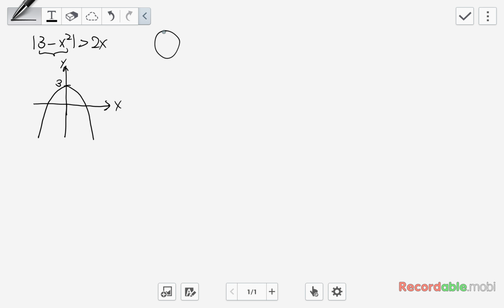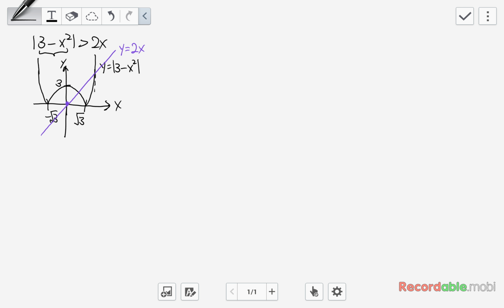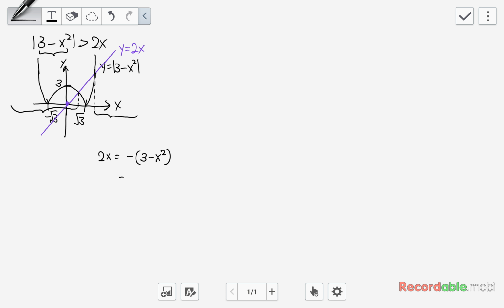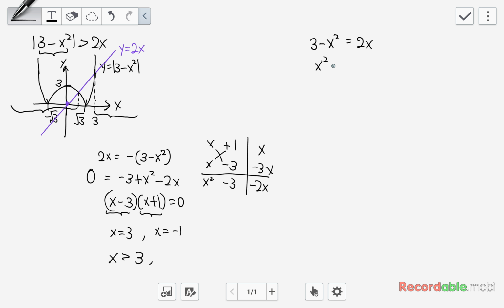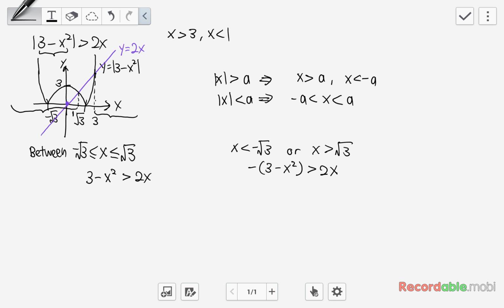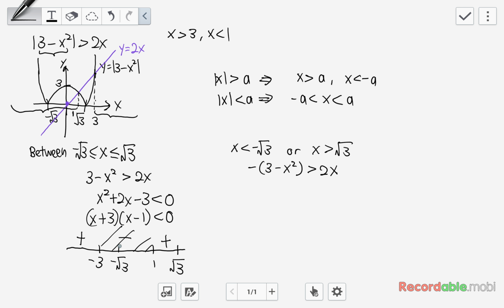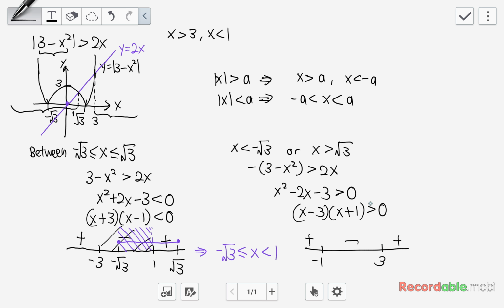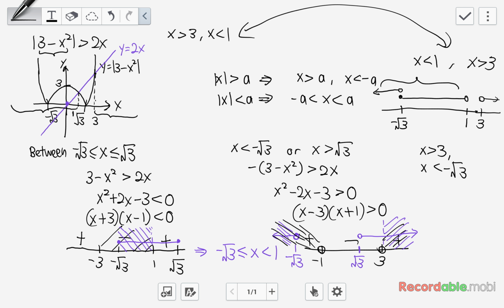Solving inequality involving modulus